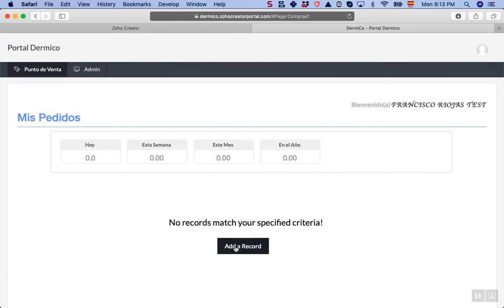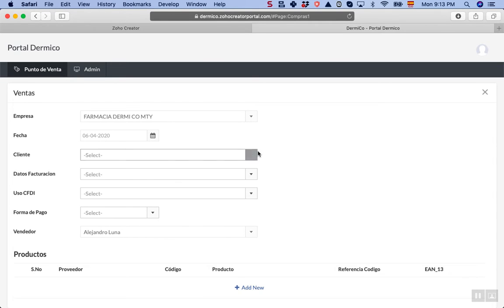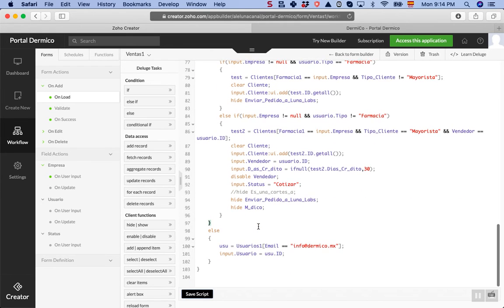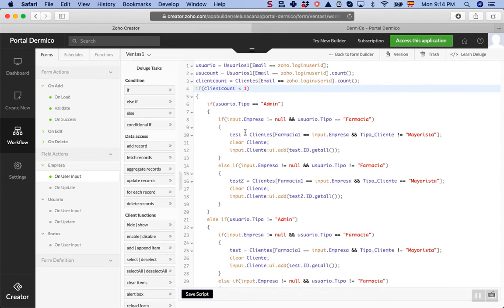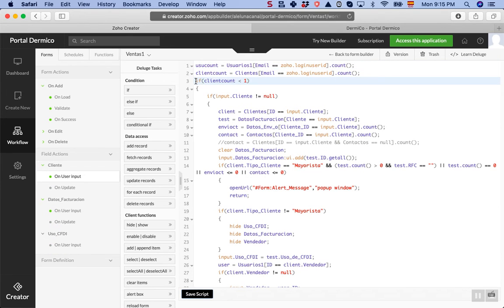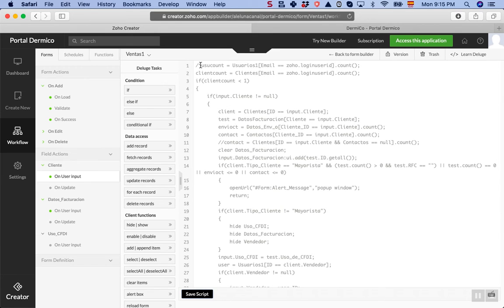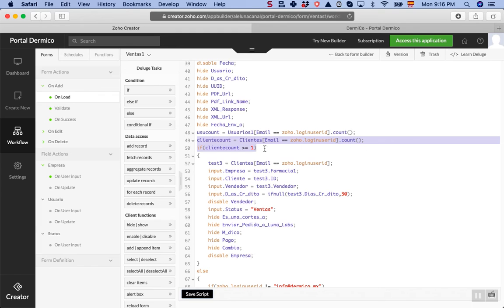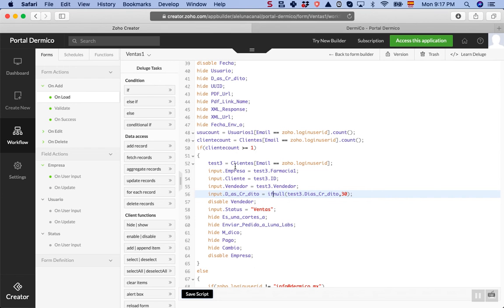Client Profile needs to add a record to Ventas in DermiCo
Something is off on add on load ... I am unable to map the Client data.
a script keeps removing the info...

Note: there are other scripts that need to run if the users are not a client. be careful.